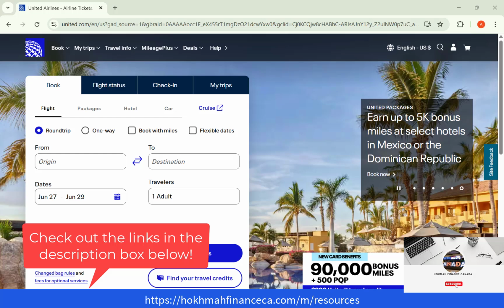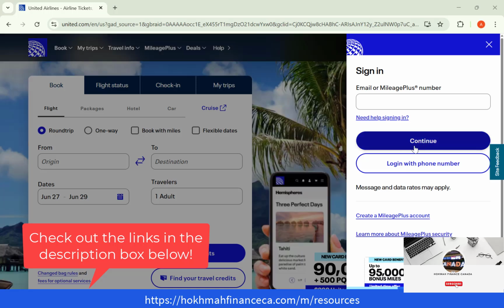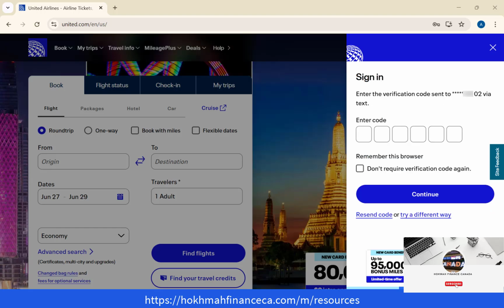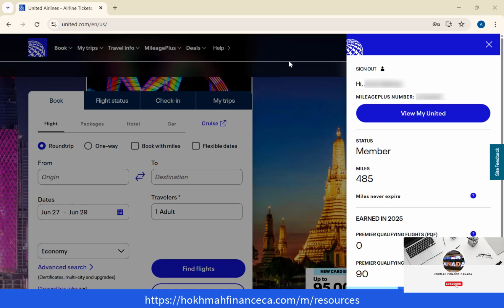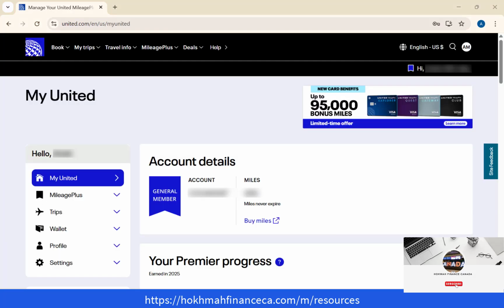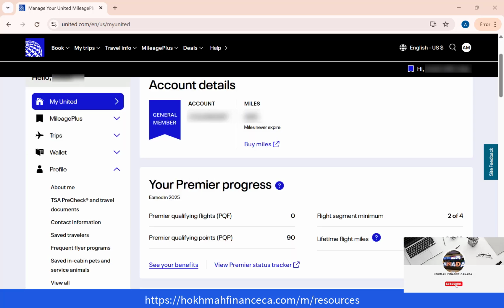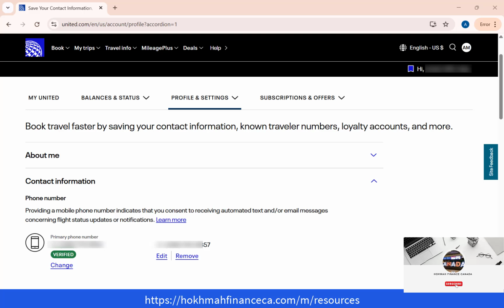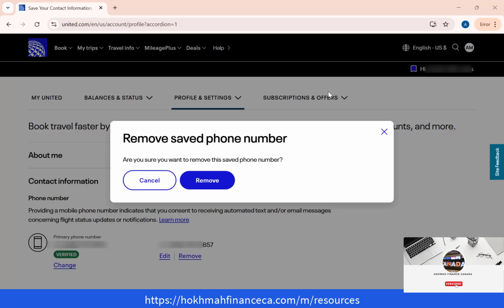How to Remove a Phone Number on United Airlines Online Account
Want to remove an outdated or incorrect phone number from your United Airlines account?